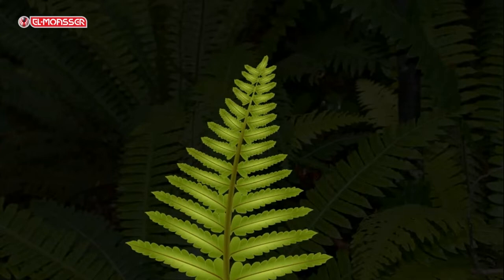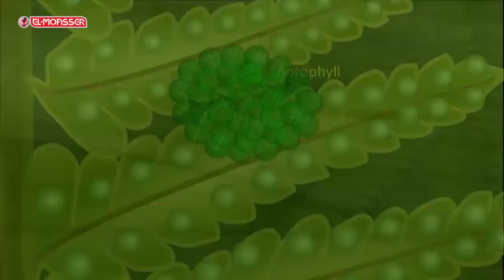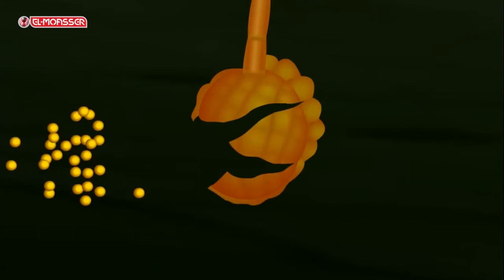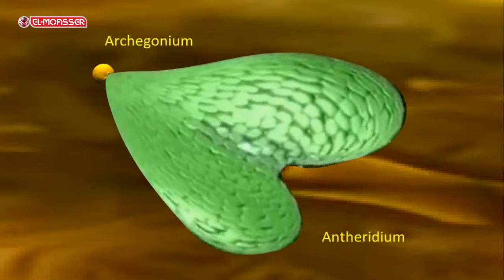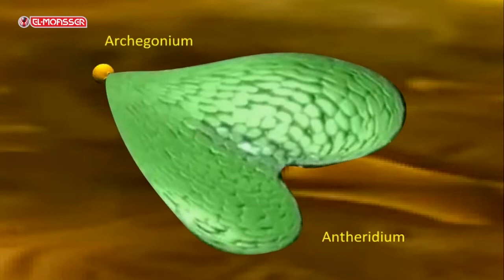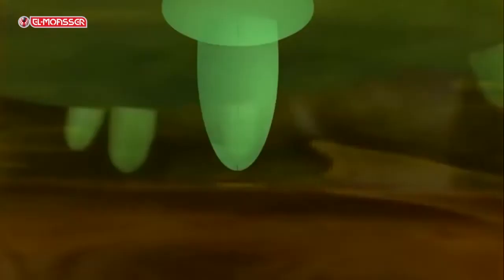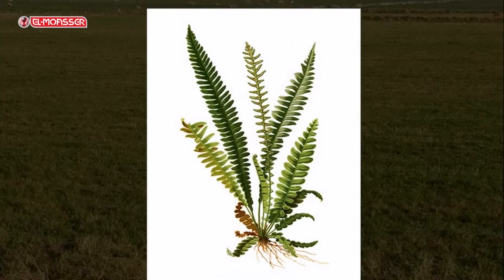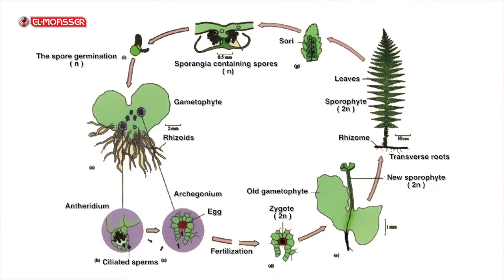Biology _ 3Sec_ life cycle of a fern plant (Polypodium)